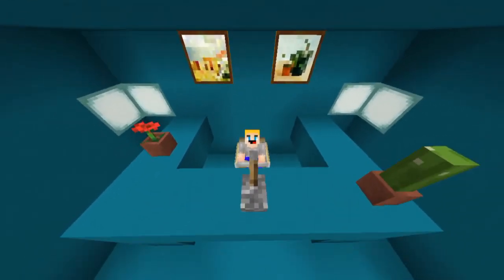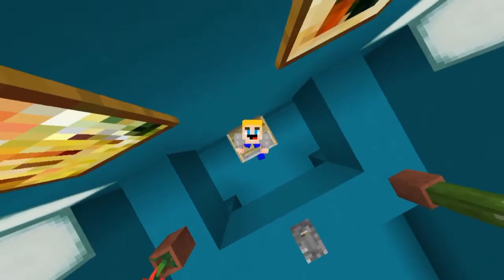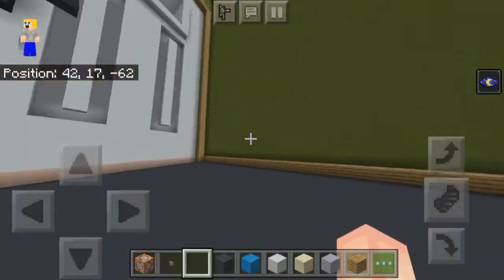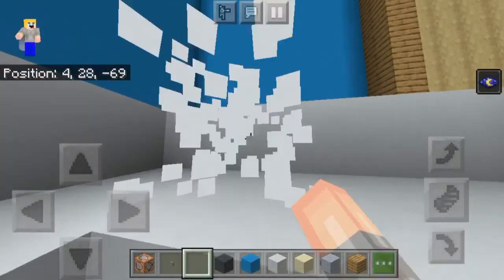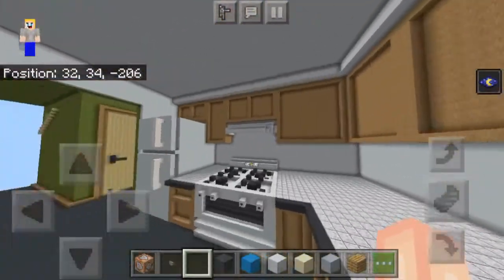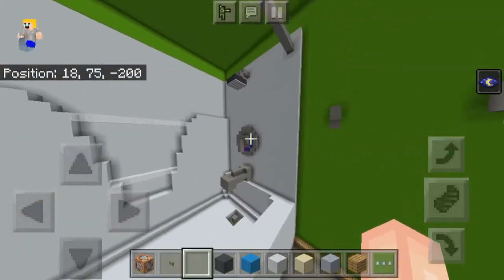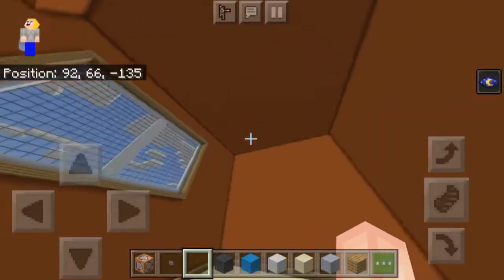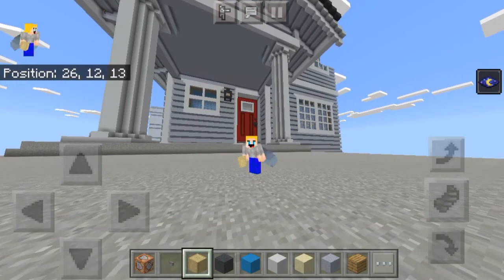I MADE THE WORLD'S BIGGEST HOUSE IN MINECRAFT! (WORLD RECORD?!)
I made the world largest Minecraft House. :D Hope you enjoy.